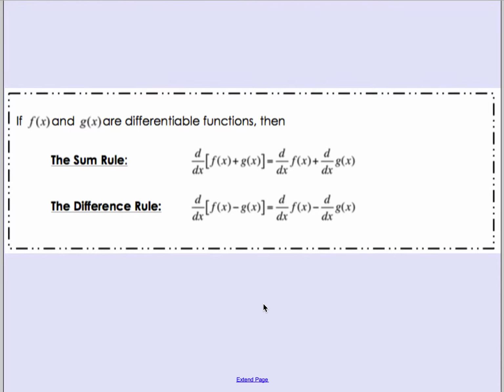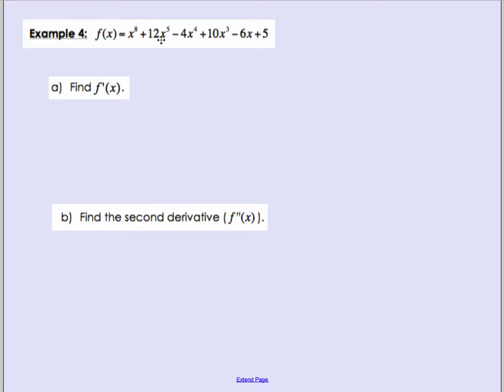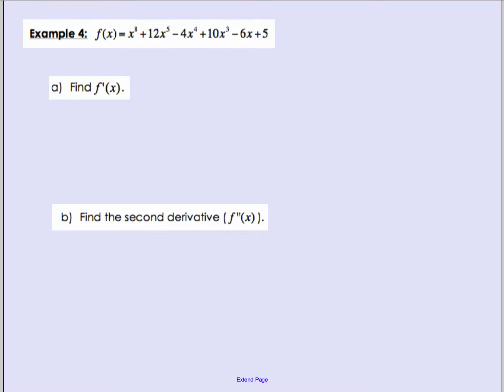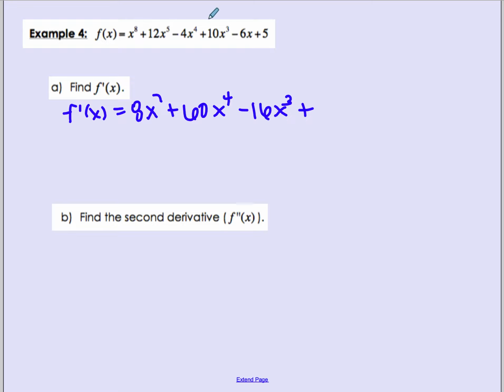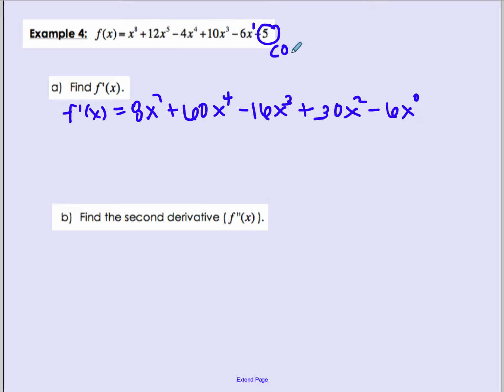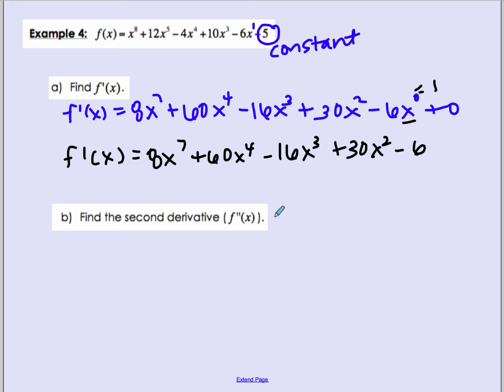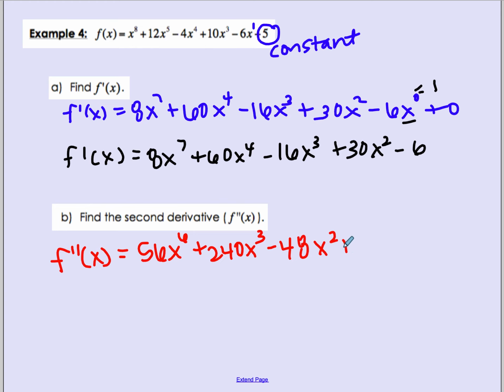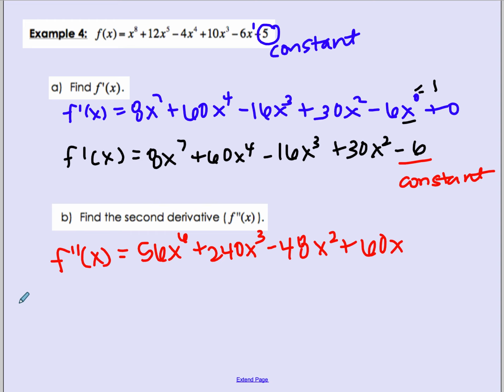Section 3.1: Sum and Difference Rule